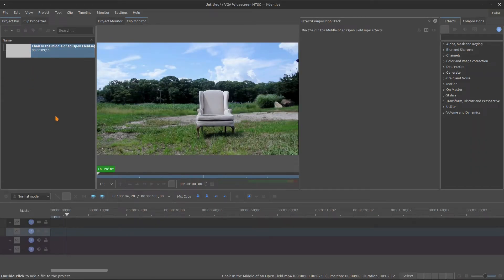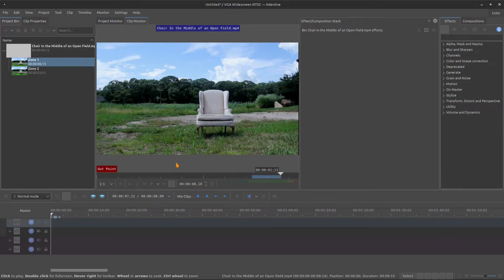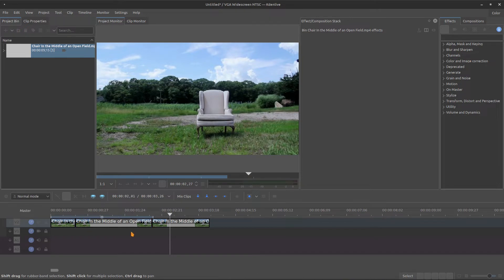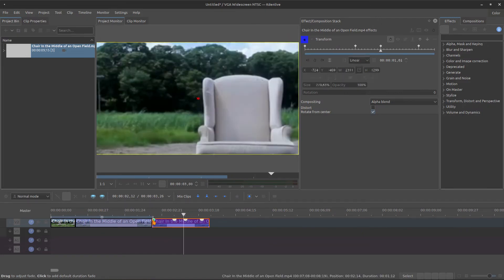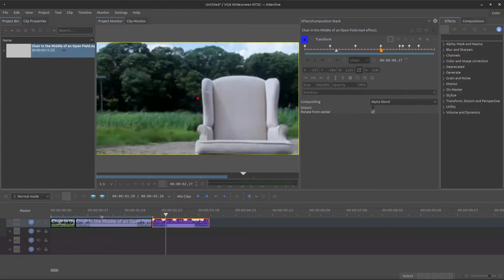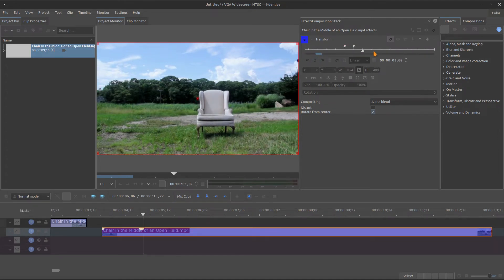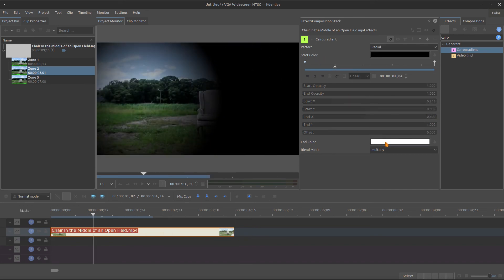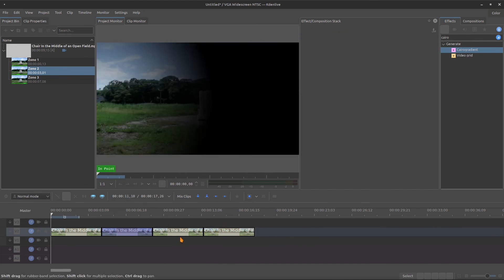Kdenlive - Quick Tips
○ Timestamp:
► 00:00 - Intro
► 00:23 - Shortcuts
► 01:19 - Clip Zones
► 03:30 - Frames Management
► 06:50 - Track Effects
► 08:08 - Master Effect
► 09:49 - Fake Light